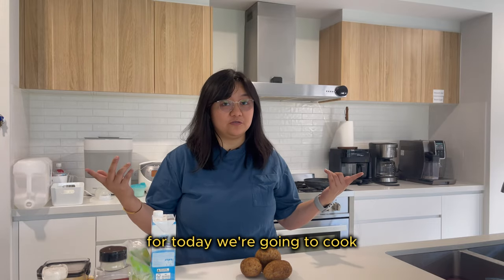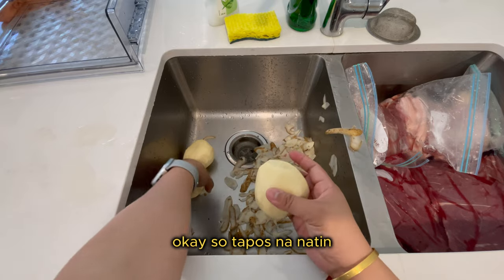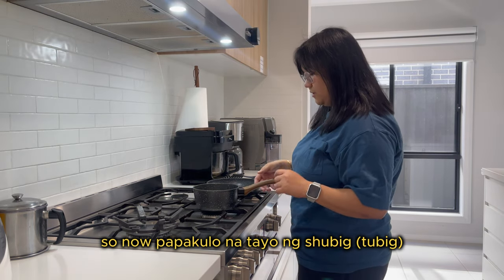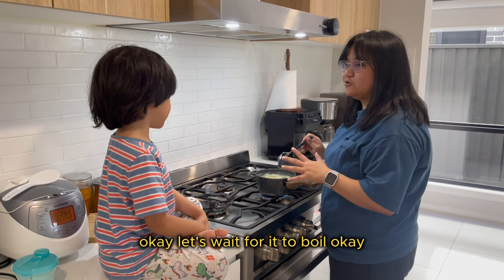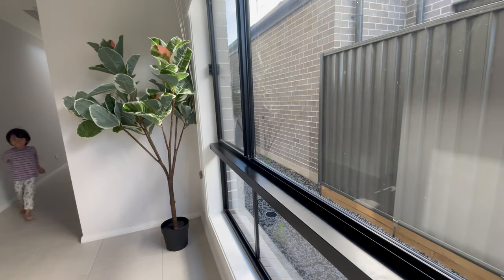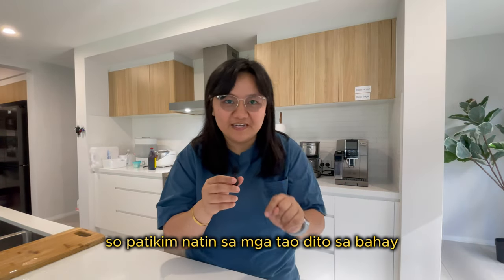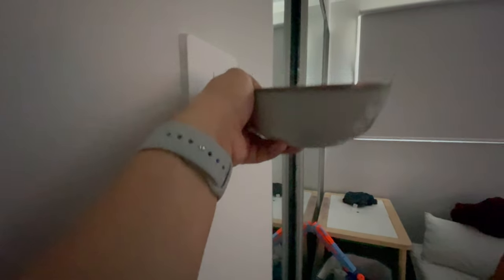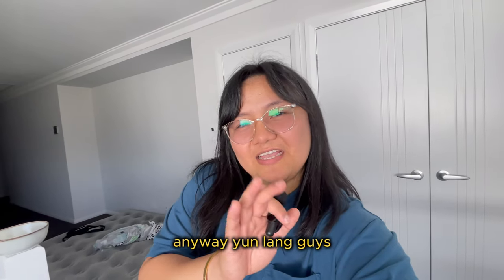Daily Vlog #1: Easy to Cook Mashed Potatoes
Kids lie sometimes! Masarap kaya mashed potatoes ko 😭

Ingredients:
* salt & pepper
* garlic
* butter
* cheese
* milk